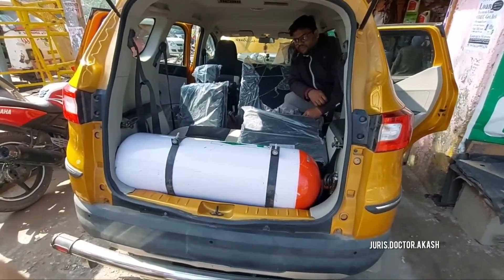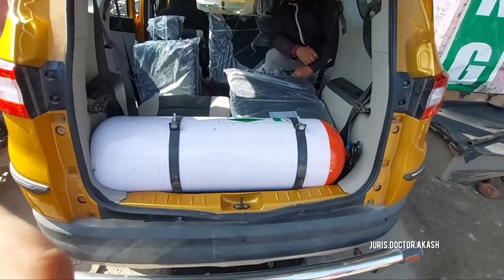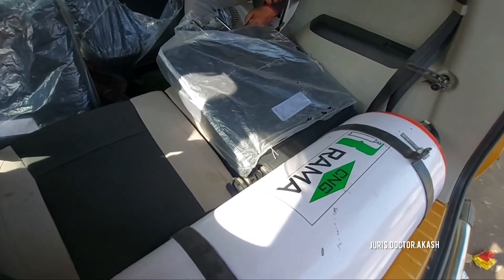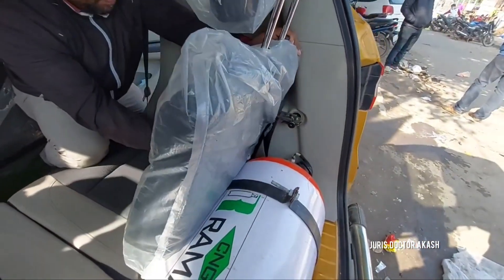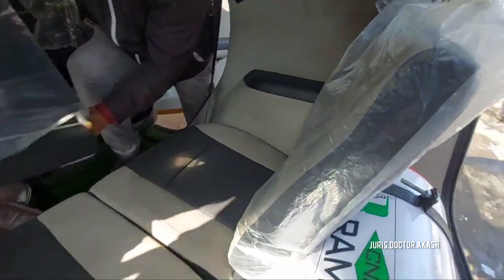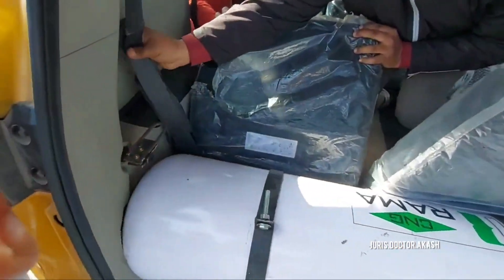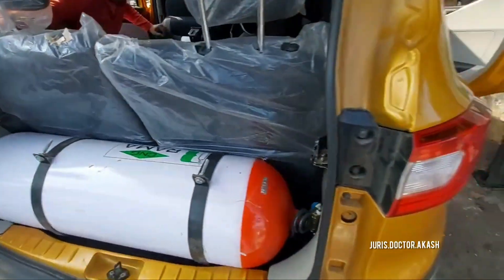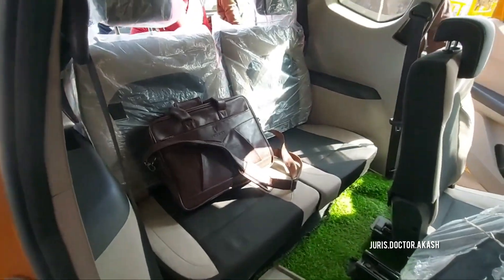Triber 7 seater CNG 2021 | 3rd row seating?| installing Cng in 7 seater Renault Triber